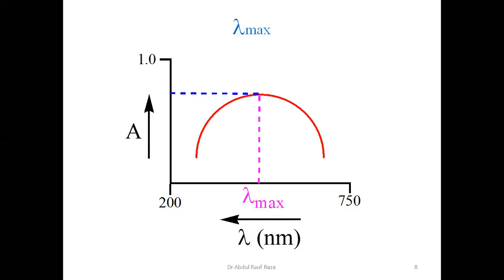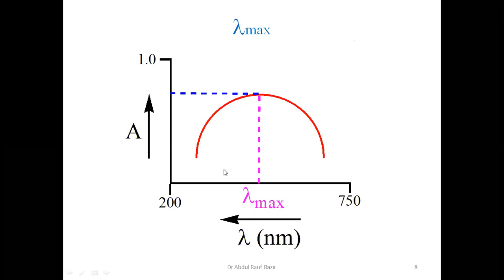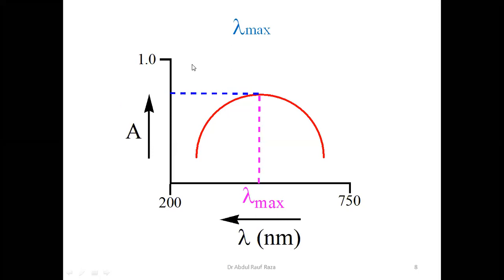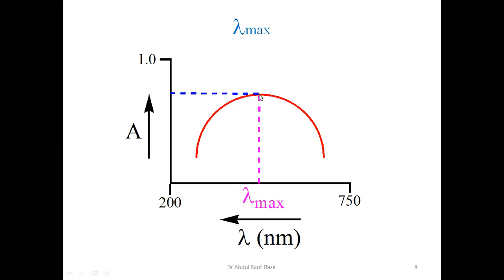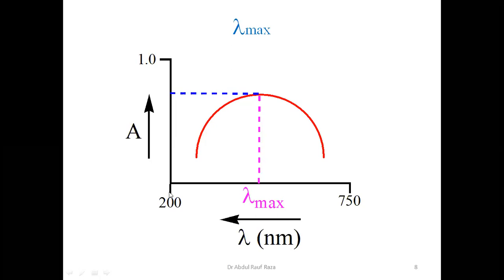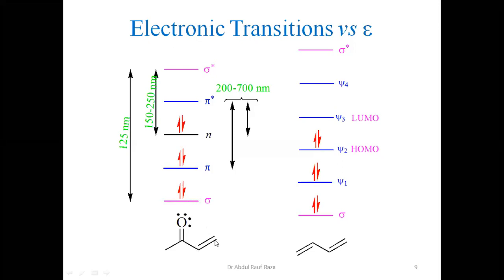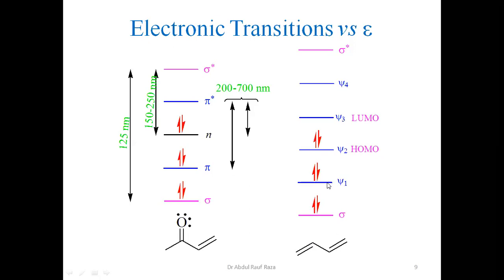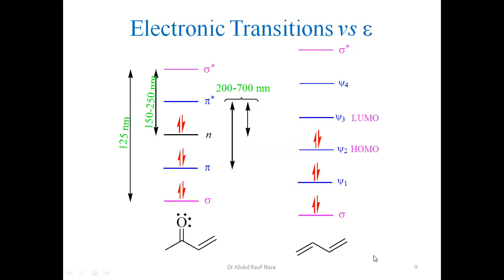How to draw Lamda Max Graph and what is Molar Absorptivity Coefficient Organic Chemistry